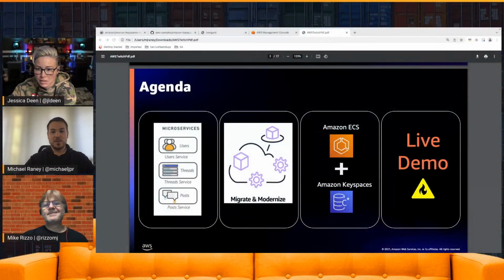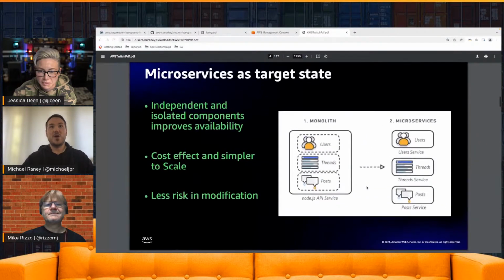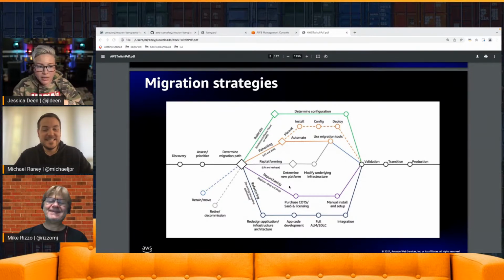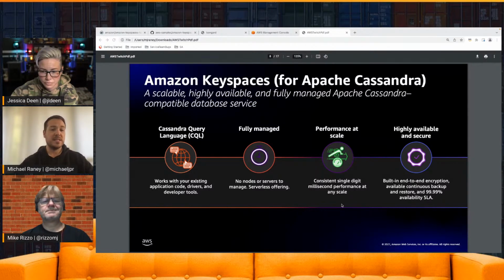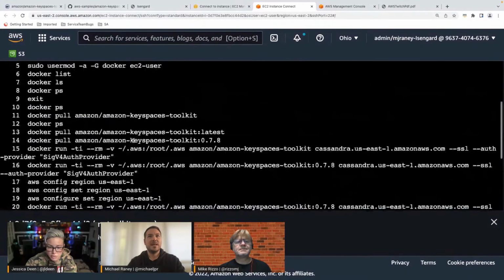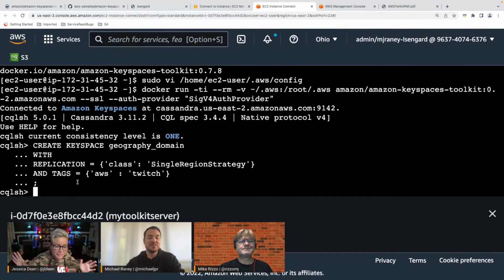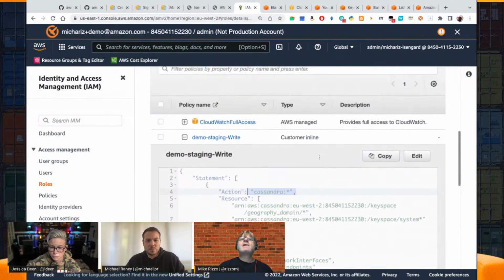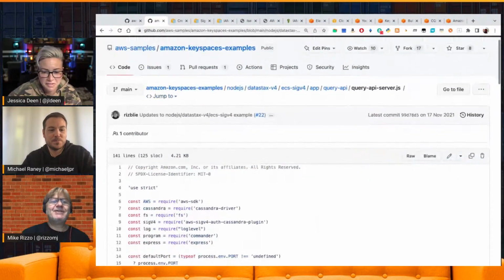ECS and Keyspaces